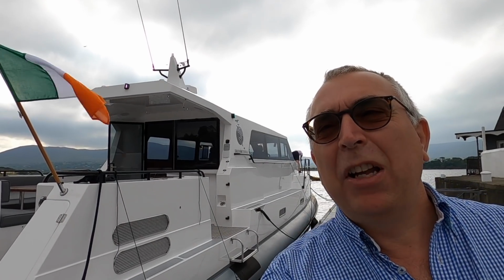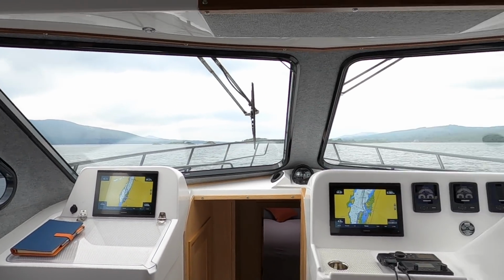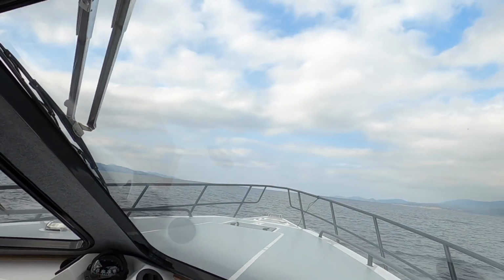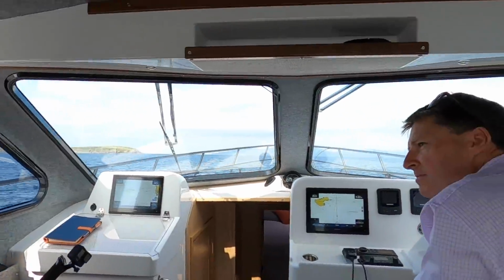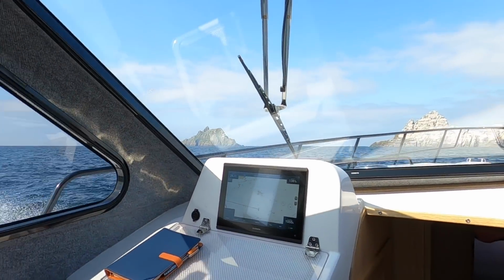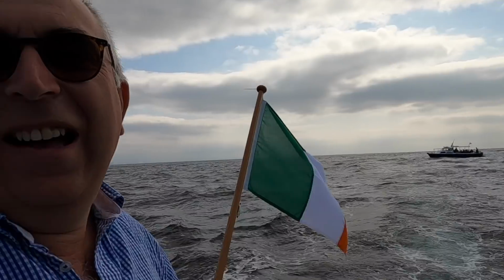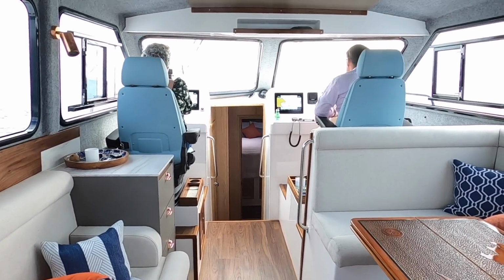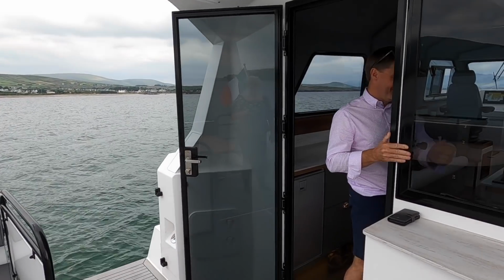Fantastic Boat Trip to Skellig Michael with John Brennan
An incredible trip in an amazing boat with the very lovely John Brennan

With thanks to John Brennan